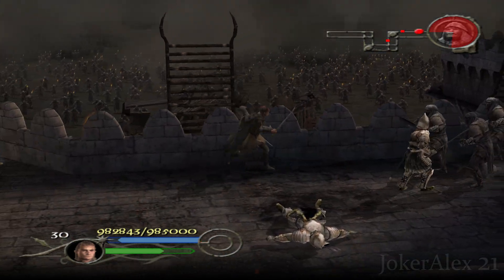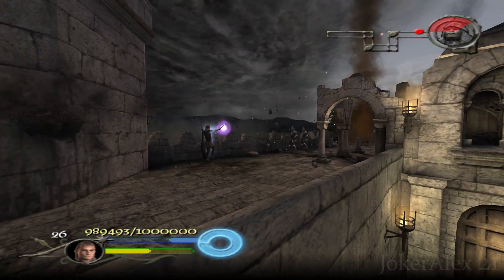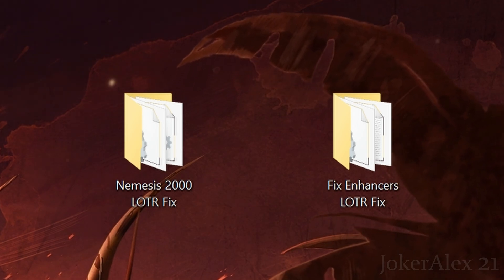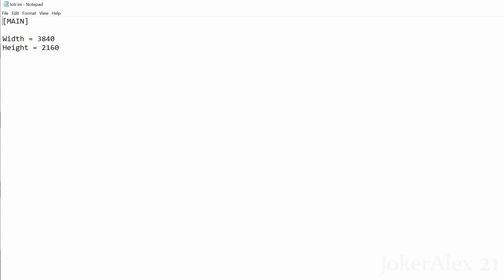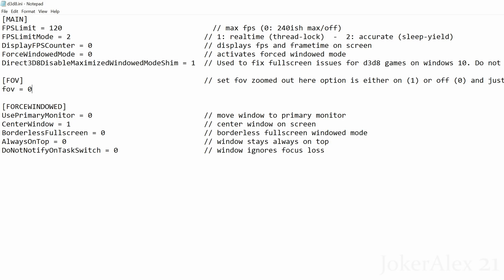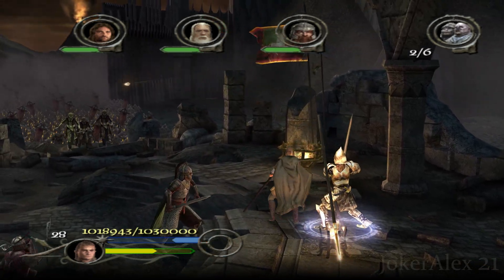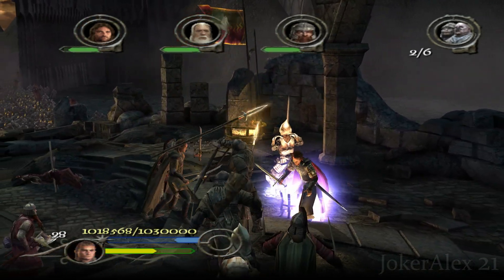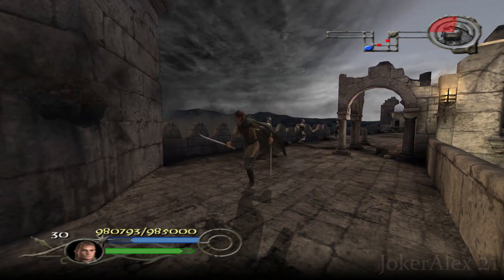Lord of the Rings the Return of the King - PC Fix/Improvement Guide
This is a guide on how to fully optimise/fix Lord of the Rings the Return of the King PC game to make the game run better on modern PCs.

The Fix Enhancers fix offers the following:

Custom FPS up to 240fps
Custom FOV (field of view)
Windowed Mode
FPS Counter

The Nemesis2000 fix offers:
Higher Resolution/Aspect Ratio

TIMESTAMPS:

Intro and explaining the different PC versions of The Lord of the Rings the Return of the King - 0:00

IMPORTANT INFORMATION REGARDING THE FIX - 1:25

Downloading the fixes and setting it up - 2:06

Download for the Nemesis2000 Lord of the Rings the Return of the King PC Fix (new password is pcgw)

Download for The Fix Enhancers Lord of the Rings the Return of the King PC Fix

Explaining the settings within the fixes - 4:50

Explaining how to use controllers on the game - 8:12

Explaining the issues with the FOV fix - 9:47

Fix Enhancers Website - 10:38

Outro Comments - 11:31

Outro - 12:14